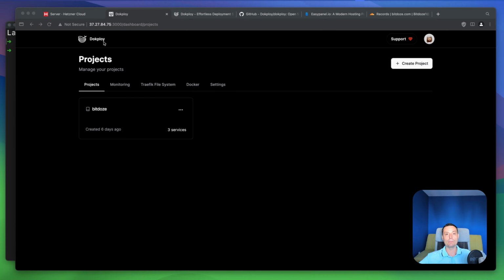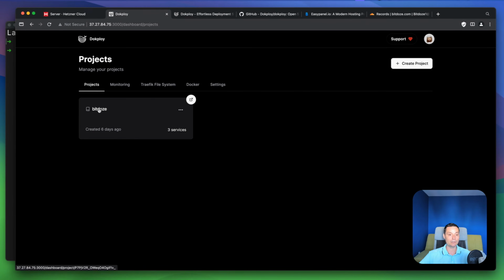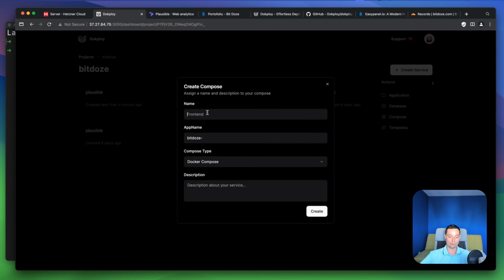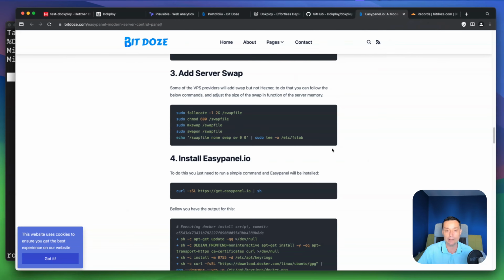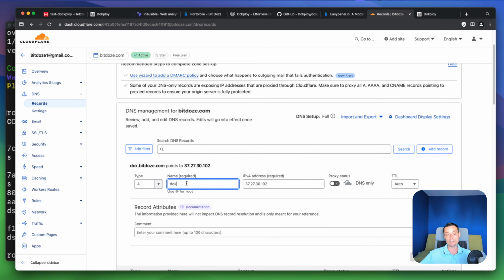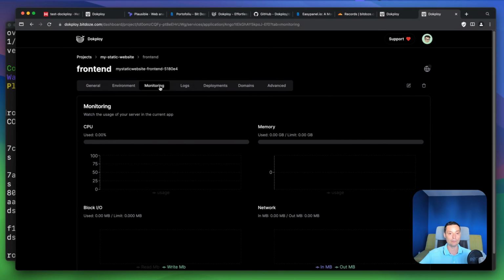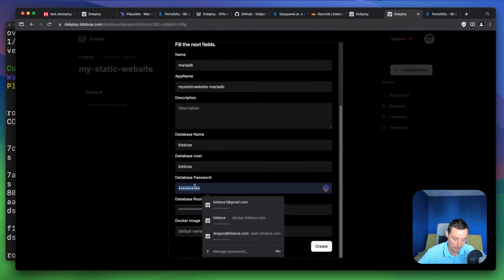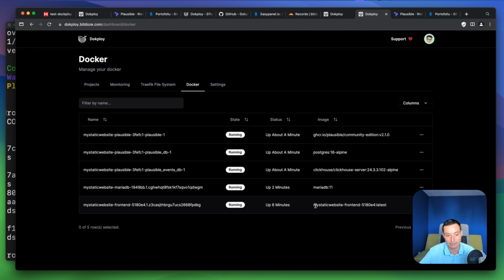Say Goodbye to Vercel and Heroku with Dokploy Install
Tired of dealing with Vercel and Heroku for your SaaS? Say goodbye to them with Dokploy Install! Self-host your services with ease.